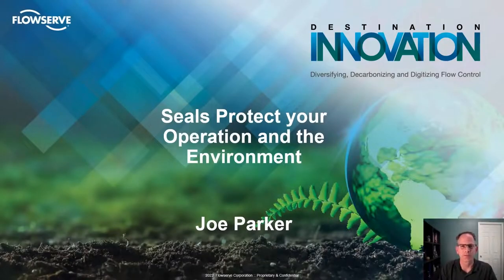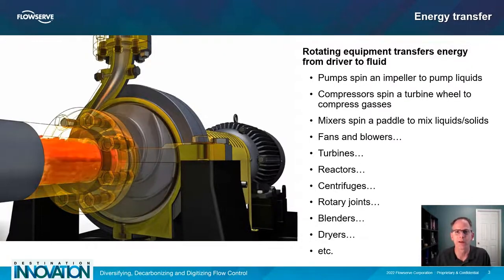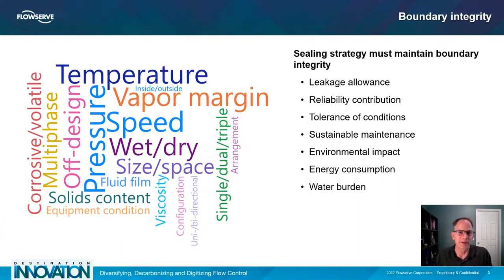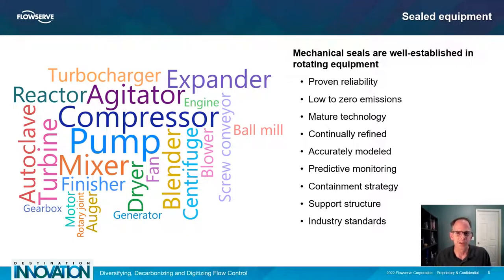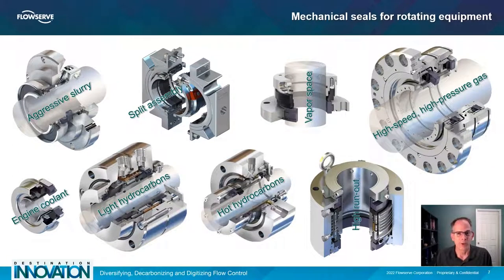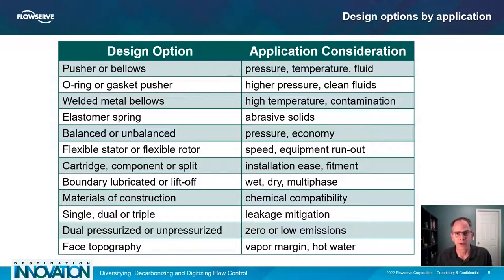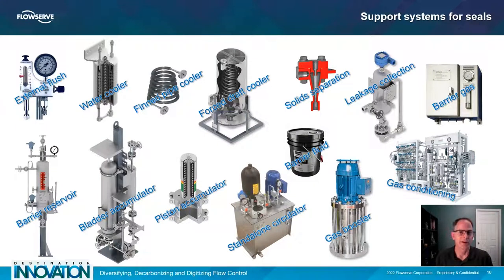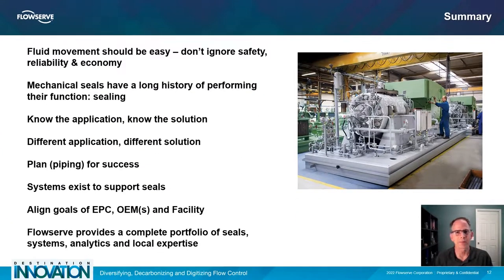A Complete Suite of Seals Protection | Flowserve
Presented by Joe Parker – Product Director
Learn about mechanical seals, starting with fluid movement, energy transfer, the motor driver, and boundary integrity.  Joe Parker, Product Director, outlines the various sealing options and emphasizes the importance of aligning sealing goals with plant operations.

Energy Transition - We’re helping the world transition to cleaner, more sustainable forms of energy